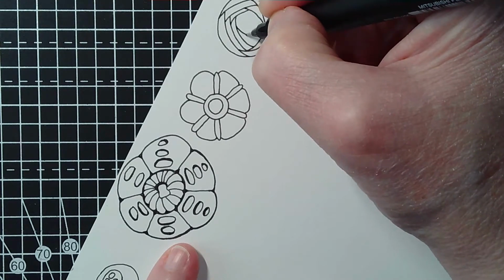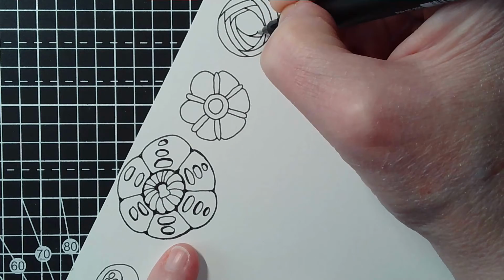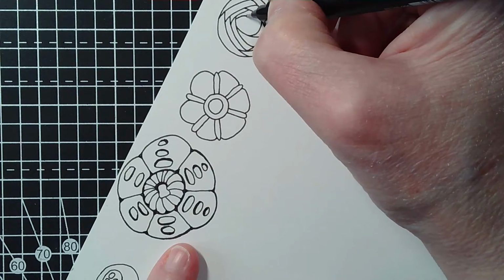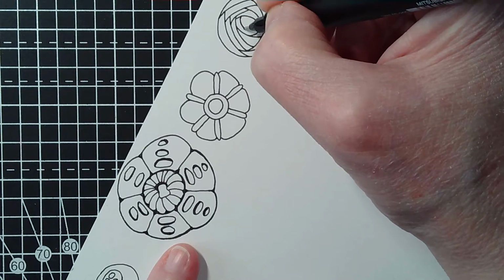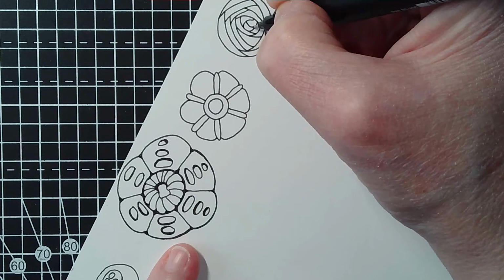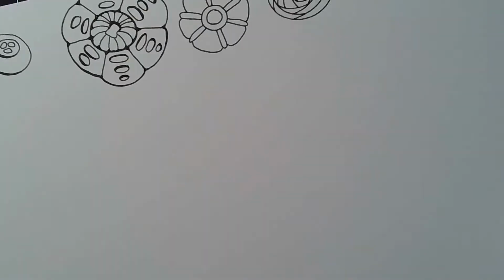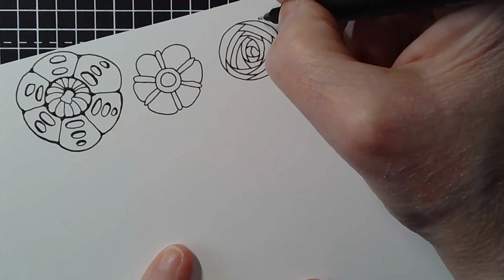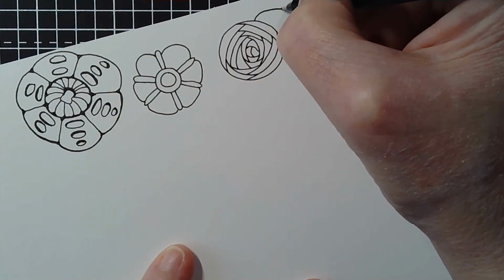Draw with me... some of this week's coloring template motifs , part 1 | 03 Feb 2022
I trust you are all doing fine and well.

Thursdays are days when I release a new colouring template for the Angela Porter's Coloring Book Fans Facebook group. I've been doing this since the start of the pandemic. Colouring has been shown to help with anxiety, stress, and many other emotional and well-being problems.

I thought that I'd share with you how to draw the motifs used in this week's templates. At least the organic and border patterns. The Doodleworlds critters I'll tackle in Part 2!

Thank you so much for all the likes and comments. It would be fabby if you could share my videos with other people who you think would like them.

As always. I want you to know that I am not paid, sponsored or gifted any product in return for it being used and/or mentioned in this or any previous videos. All opinions are my own and I share the information as people seem to like to know what materials I use.

Facebook - either Angela Porter or @Artwyrd